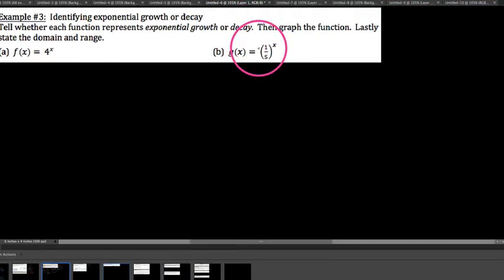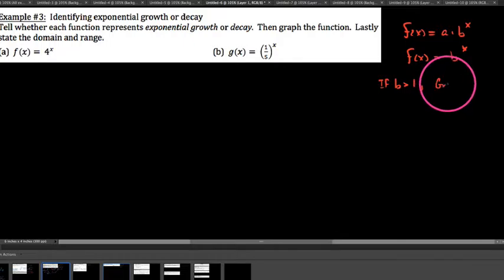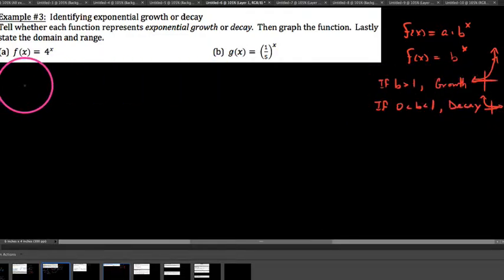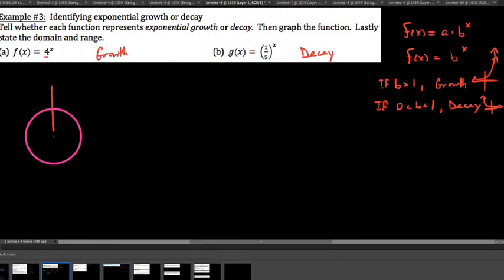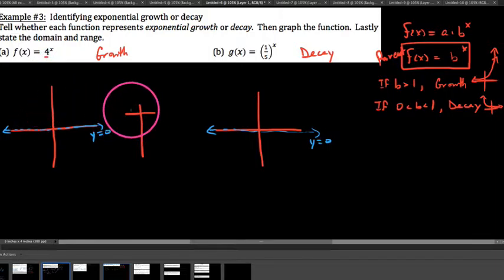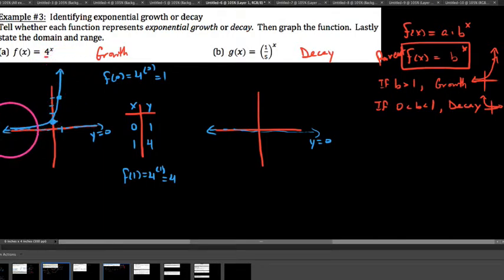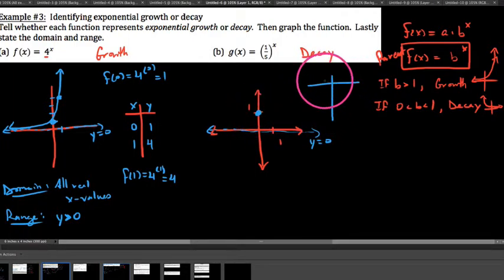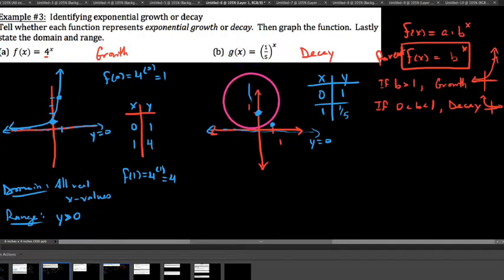HA2 , 6.1.4 , Quickly sketching exponential growth and decay functions